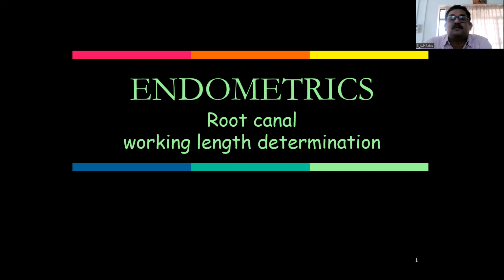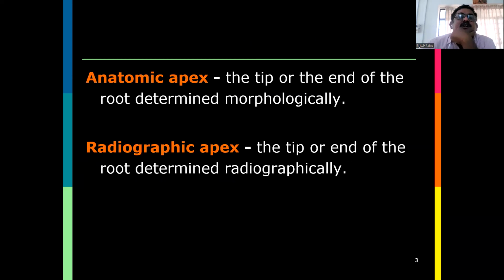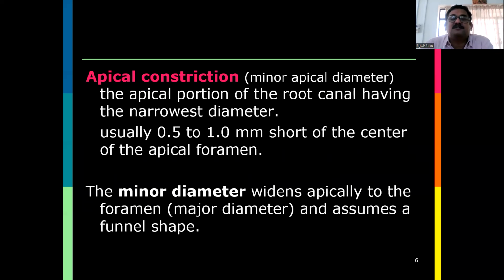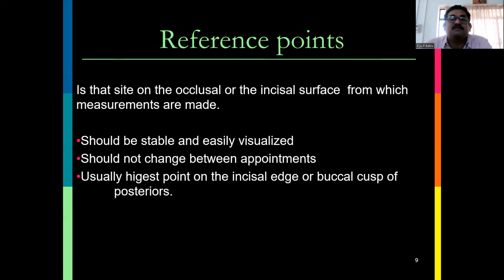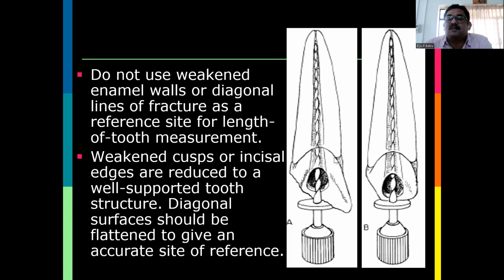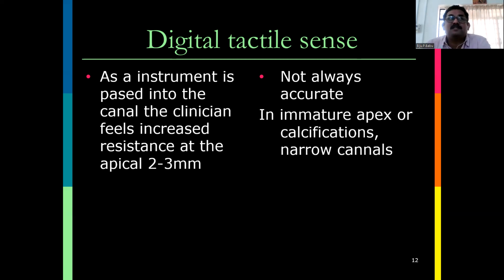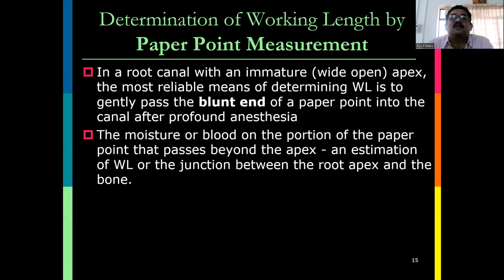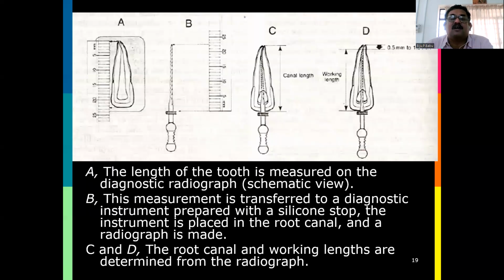ENDOMETRICS -WORKING LENGTH / DR BIJU P BABU/ DEPT. OF CONSERVATIVE AND ENDODONTICS, RDC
A Class on ENDOMETRICS -WORKING LENGTH   presented by DR  DR  BIJU P BABU of the royal dental college